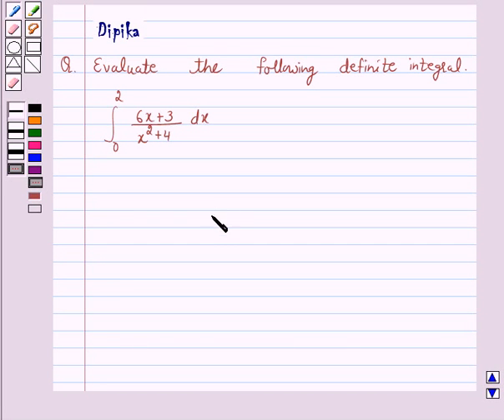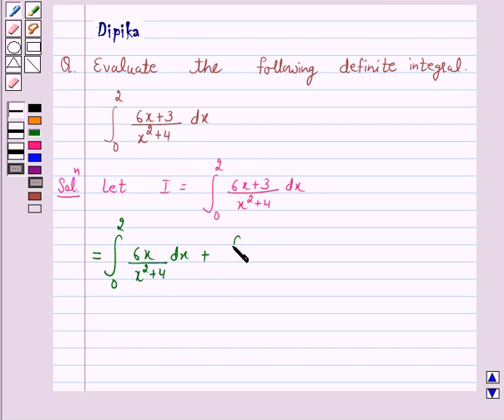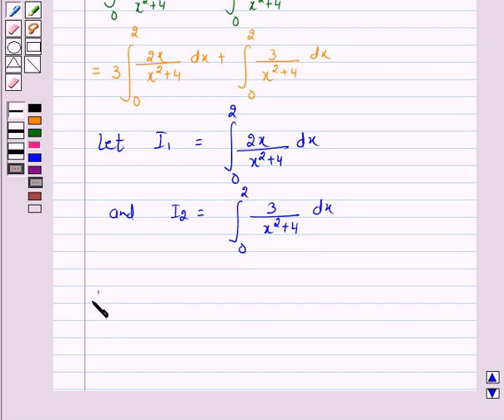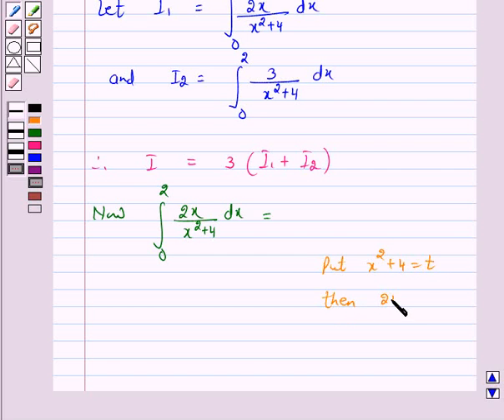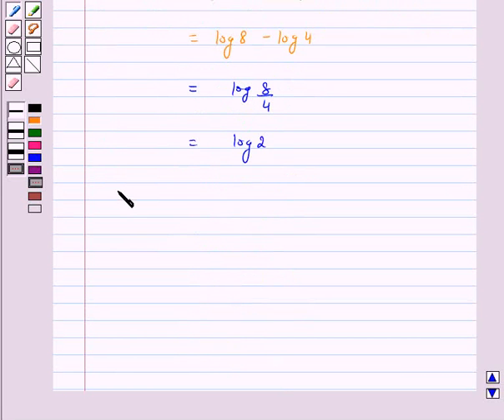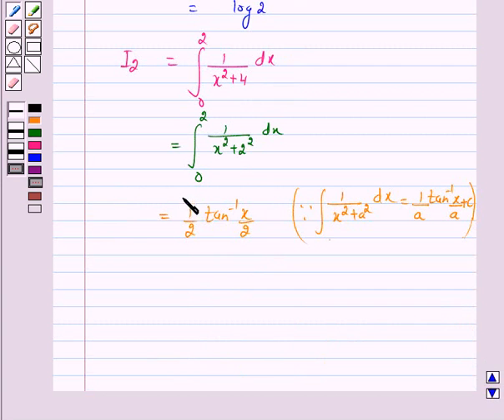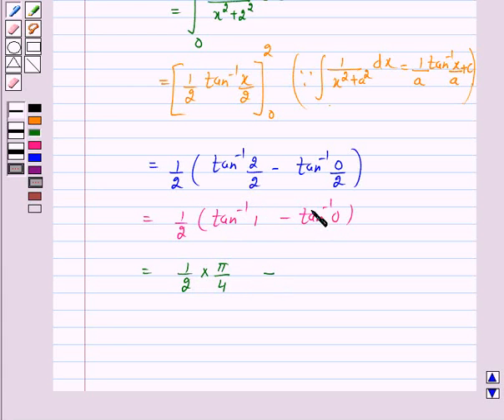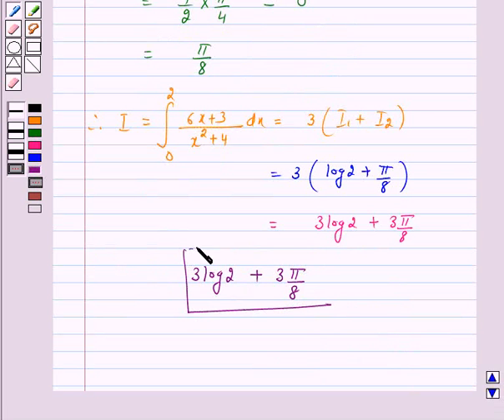Maths XII NCERT 2007 7 7 9 19